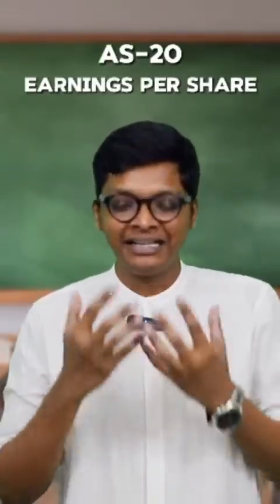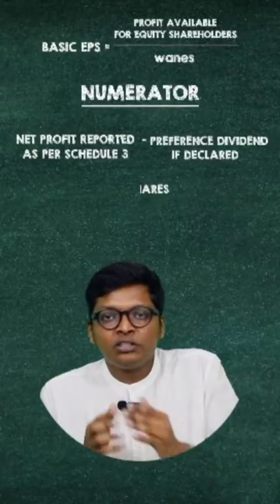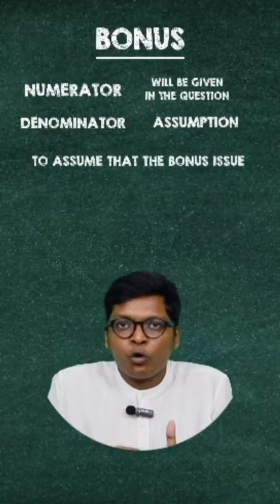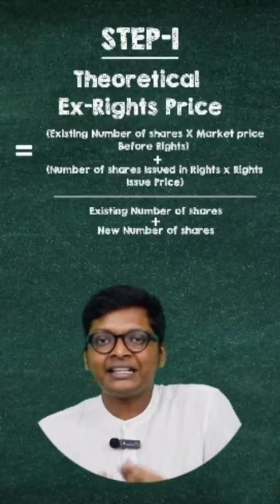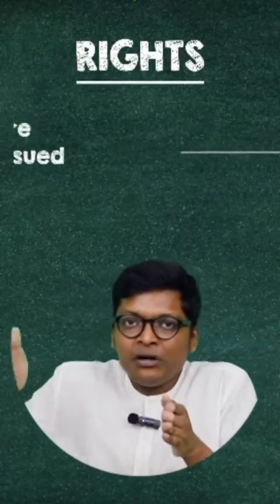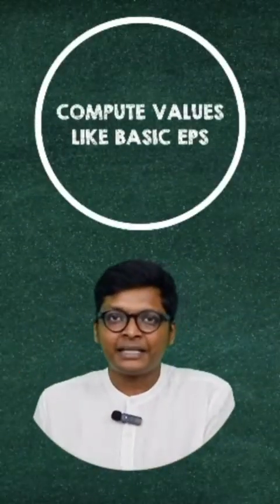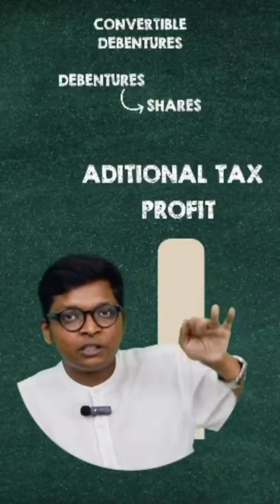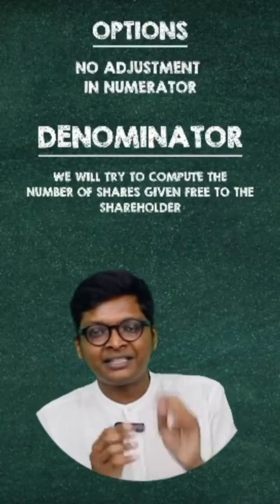AS 2O IN 5 MINUTES!!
AS 2O in 5 minutes? Is that even possible?
Lets break it down together!
for more insights